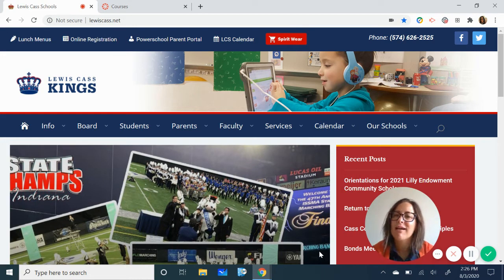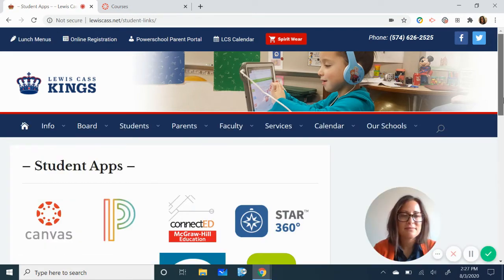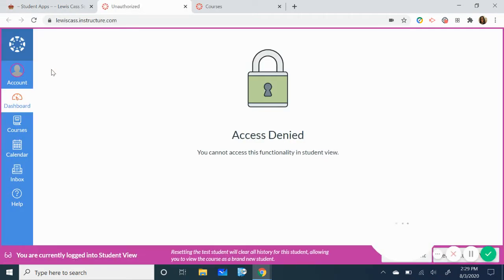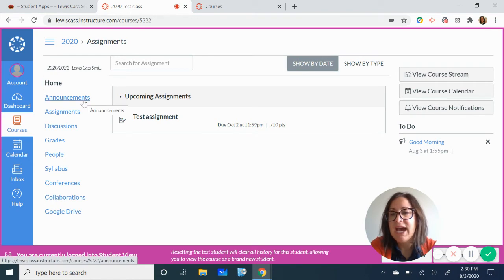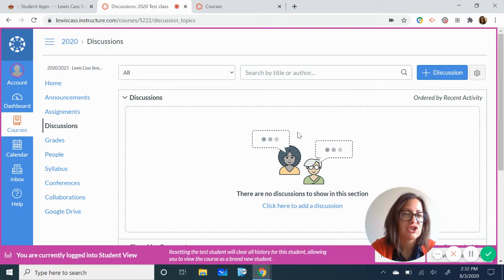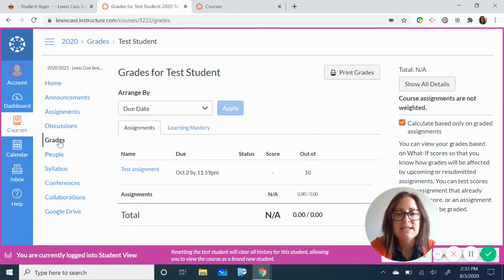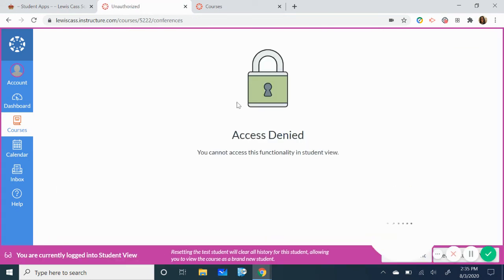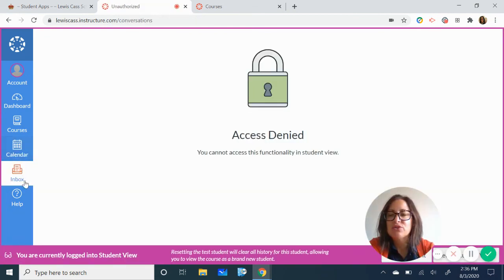Parent log in with Canvas